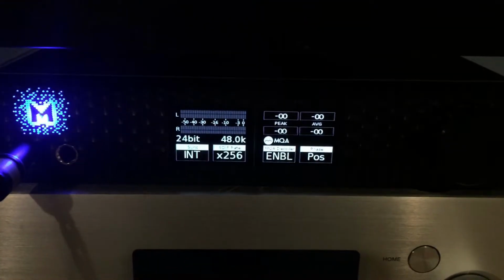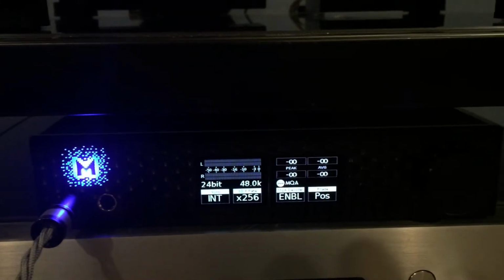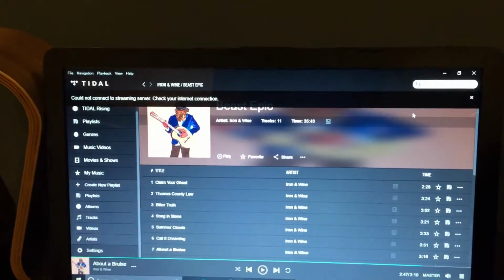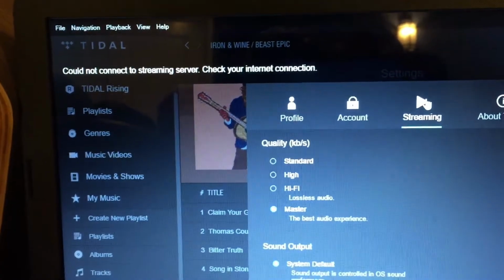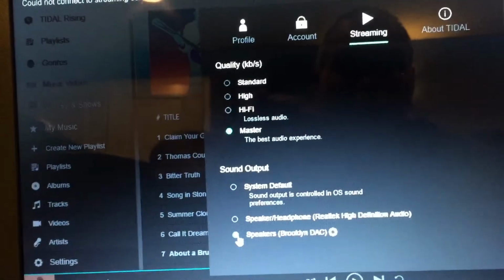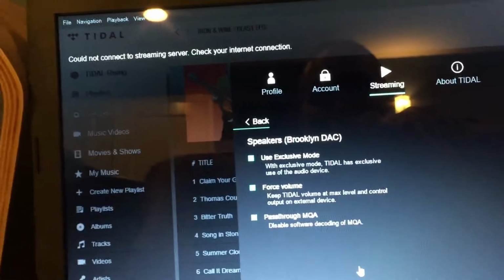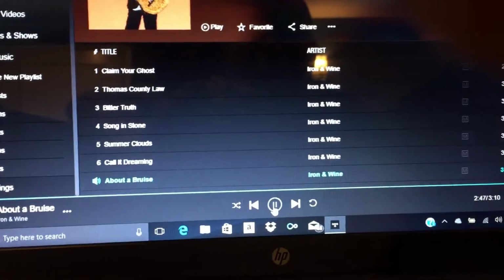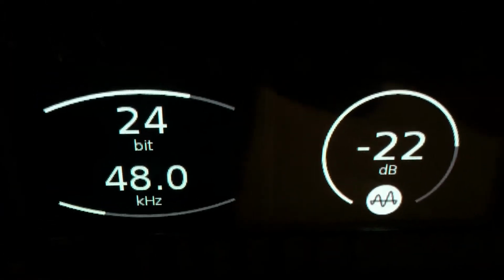MQA via Mytek Brooklyn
A brief look at the Mytek Brooklyn streaming Tidal MQA, how to set up Tidal correctly